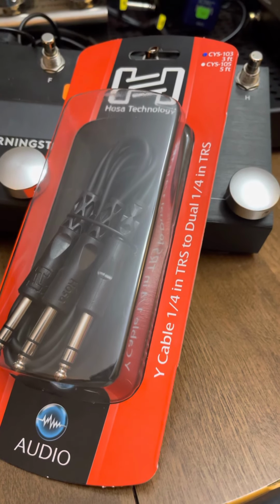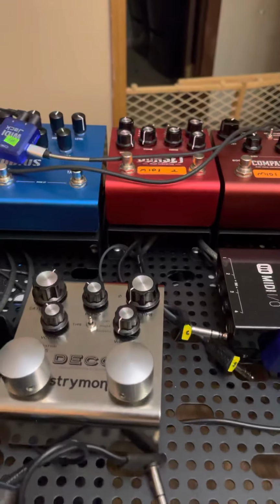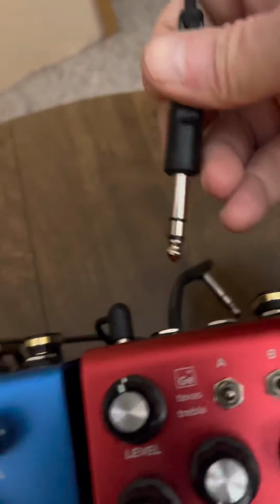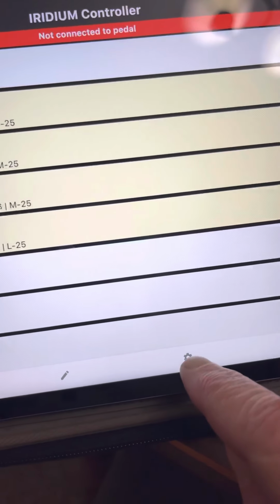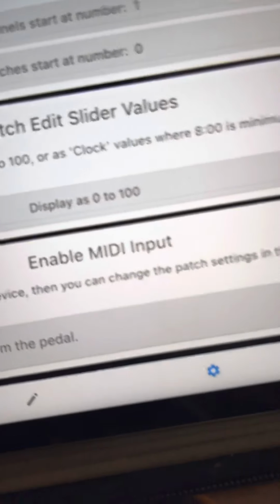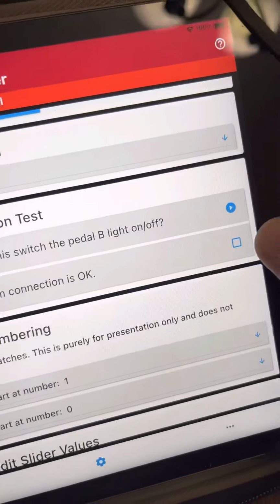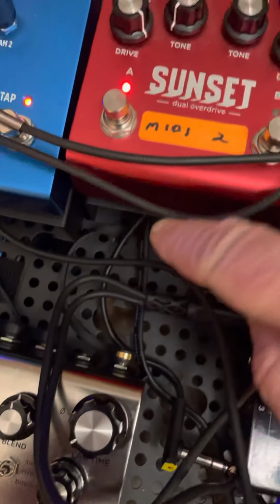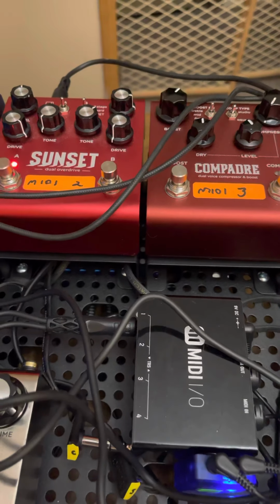Bidirectional TRS Midi w/Meris Midi I/O, Iridium and Sunset with TRS Y cable. Proof of concept.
Be kind it’s my first video ever!

The Meris Midi I/O is a wonderful tool that should do midi IN and OUT via TRS to pedals that support midi in and out.

The Strymon Iridium, Sunset, Compadre, and Riverside all support midi into and out of the pedals provided midi is enabled properly with particular attention to the midi output setting. Each pedal should also be on it’s own exclusive midi channel. Midi output must be set to ON (the green light setting), not THRU (the amber light setting) or OFF (the red light setting). Please refer to their respective manuals to learn how to configure your Strymon pedals.

It’s also important to note that with the Meris Midi I/O no other TRS plug can occupy any other TRS port. I used port 1 in this test and left ports 2, 3, and 4 open and unused. In my testing once I plugged another pedal into any combination of the other ports nothing worked.

My hypothesis remains that if one wishes to use only two of these Strymon pedals with the Meris Midi I/O a simple Hosa TRS to TRS Y cable will get the job done for bidirectional midi with the caveat that you’ll loose the ability to use the other three TRS ports.

A custom TRS to TRS cable (1 into 3 Y) or (1 into 4 Y) should work to utilize bidirectional midi with this box and up to 4 Strymon pedals.

Meanwhile I’m communicating with Meris to figure out why the Midi I/O isn’t working as expected.

Consider this a proof of concept video.